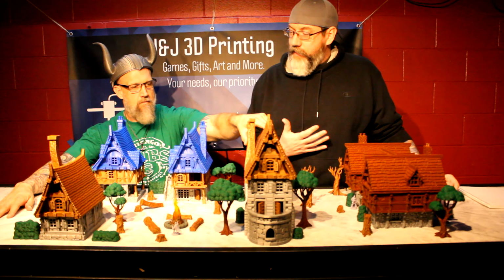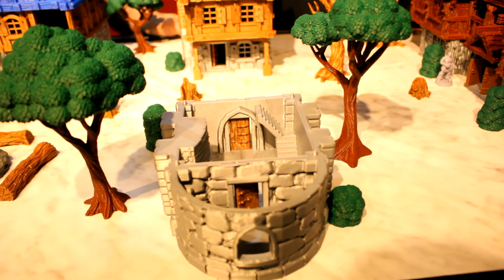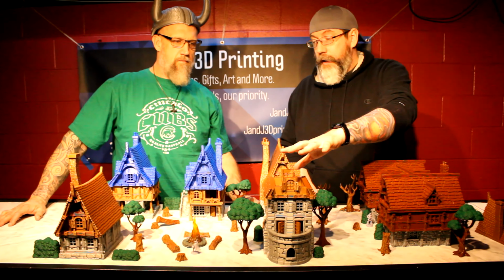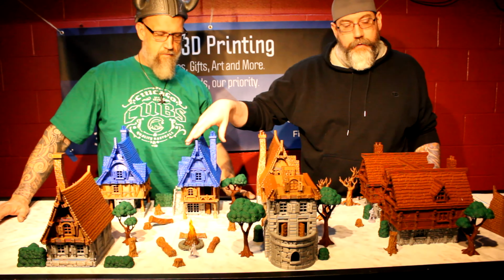Darkrealms Vladistov Showcase!